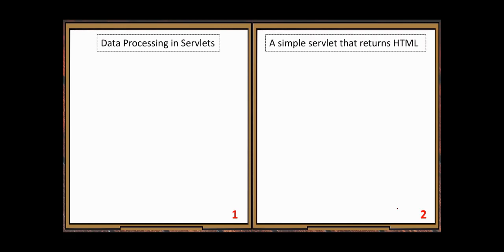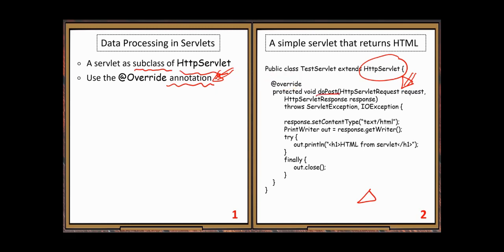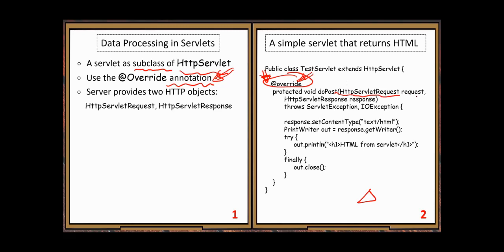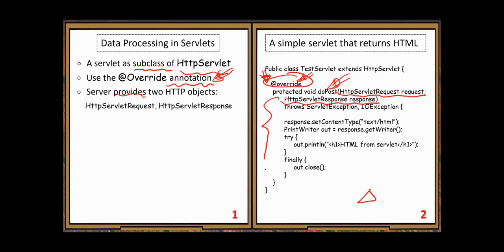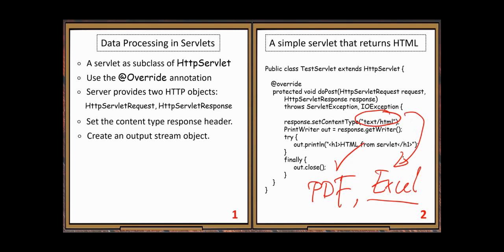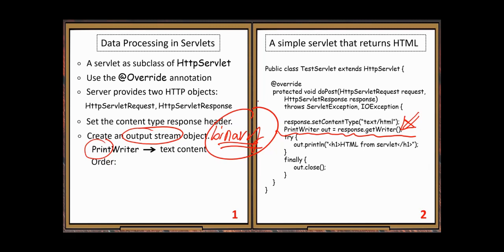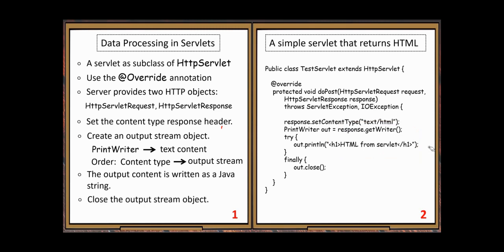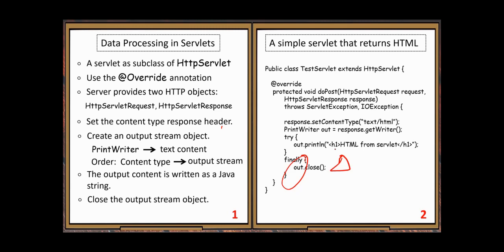CS4010FS20M2C1_DataProcServlets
This video is for teaching at UMSL:  CS4010, Fall 2020, Module 2, Part C.1  Data Processing in Servlets